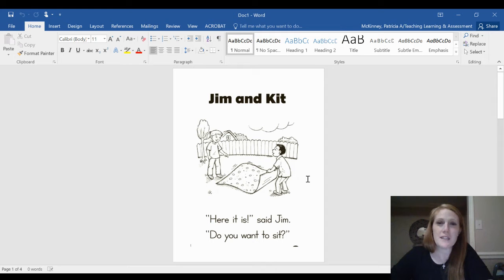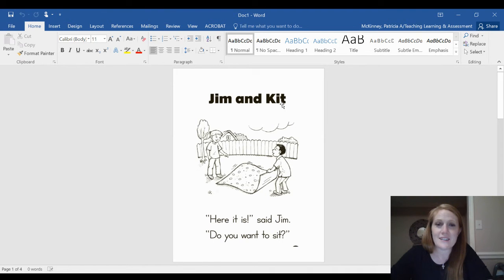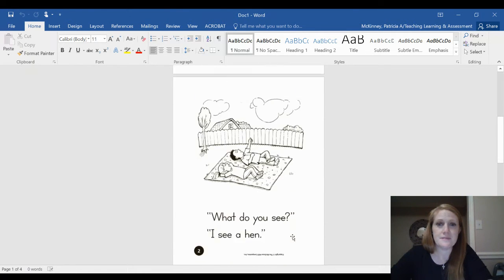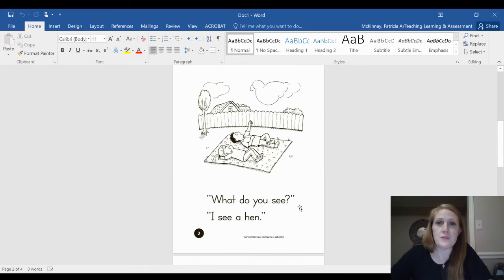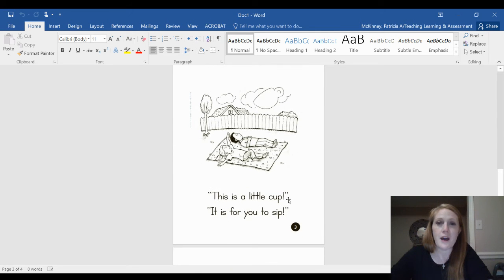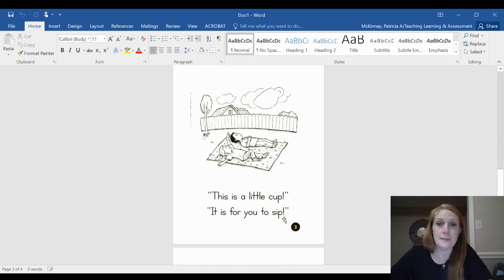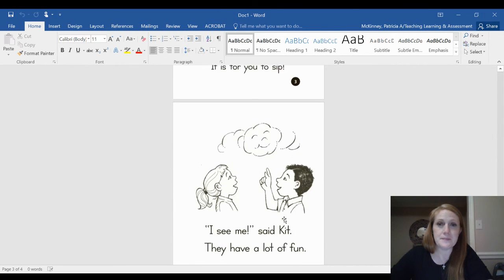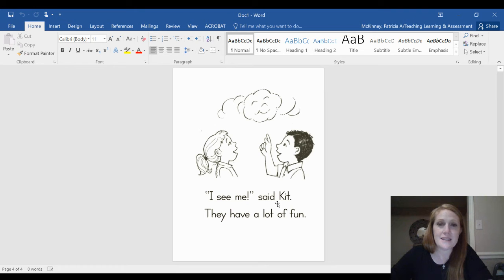Short Vowel Intervention Decodable